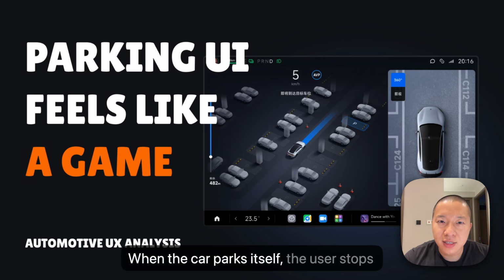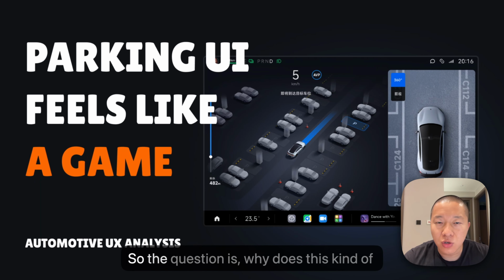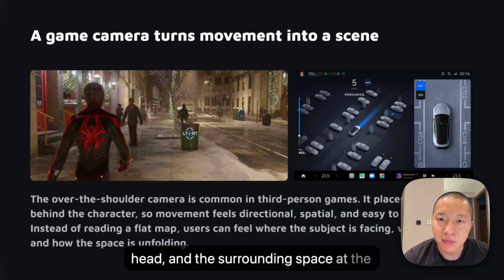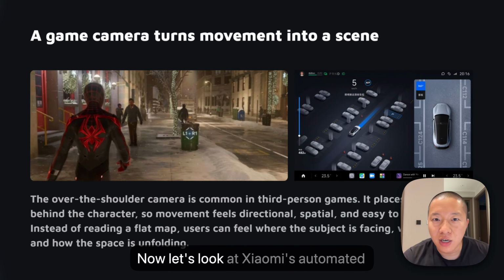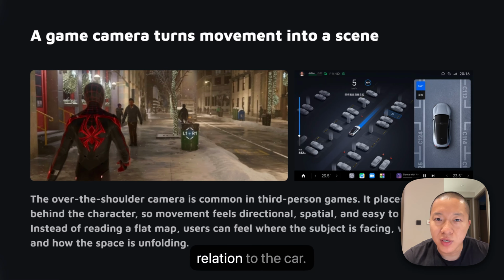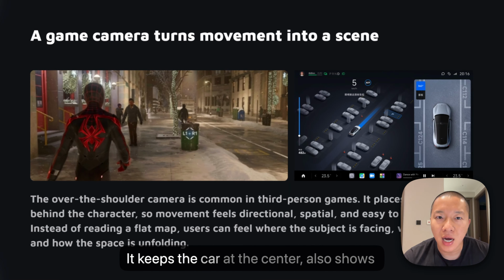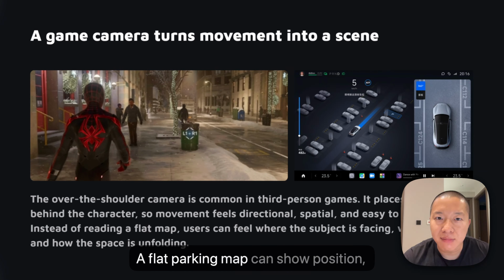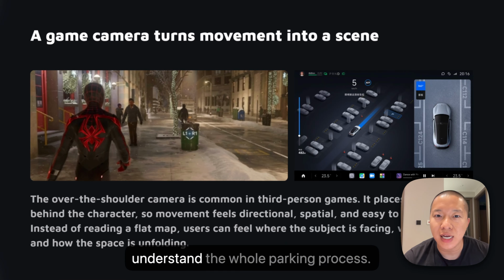This Car UI Stole Its Camera From Spider-Man — And It Works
Xiaomi's automated parking UI doesn't look like a parking map. It looks like a third-person game. That's not a coincidence.